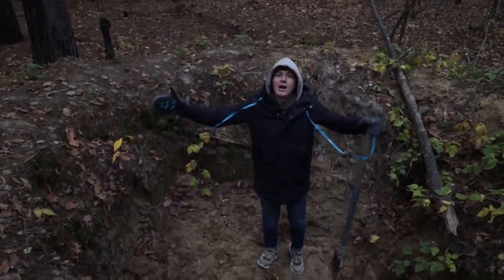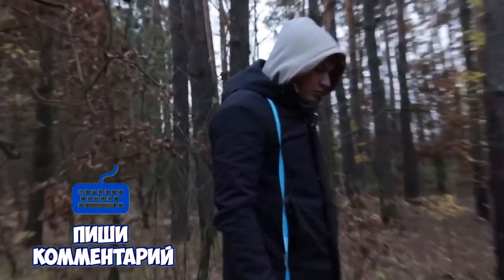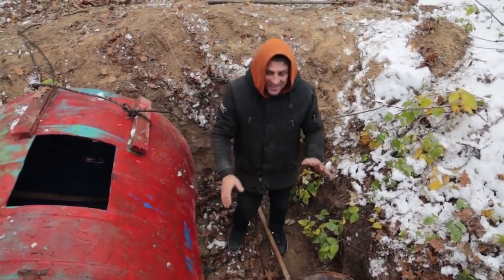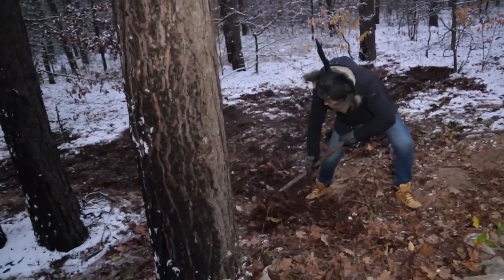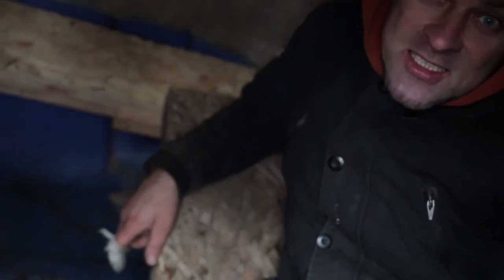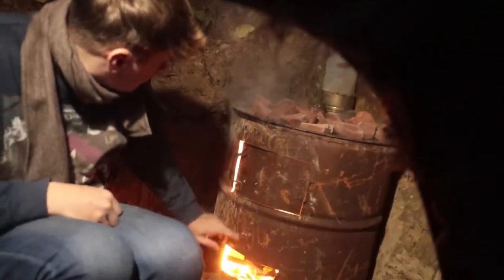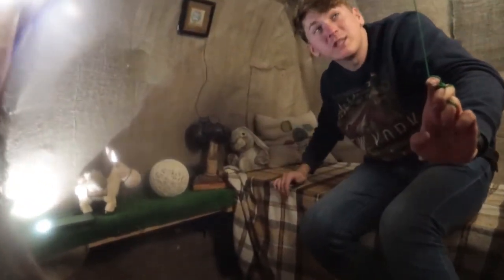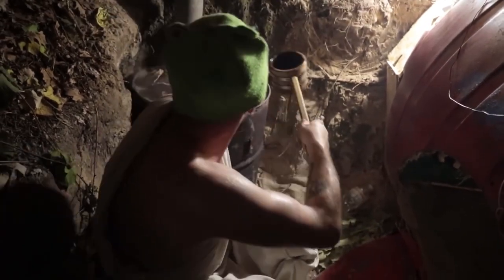UNDERGROUND HOUSE AND SAUNA IN THE FOREST - DIY DUGOUT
Hi guys, You’re watching Interesting and Ficus. Today we are going to make a unique underground house. Its uniqueness lies in the fact that we’ll make it from a large plastic barrel. Here is the barrel. If you remember what videos we filmed with it, then be sure to write in the comments.

"Wheelers Builders". Here we create and tune interesting cars with our own hands